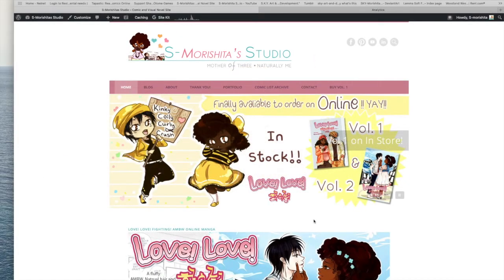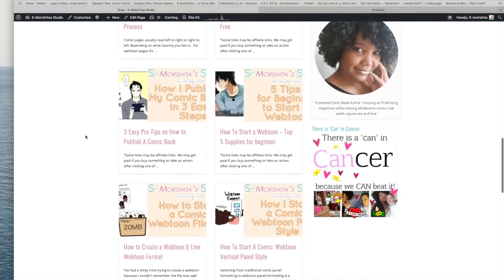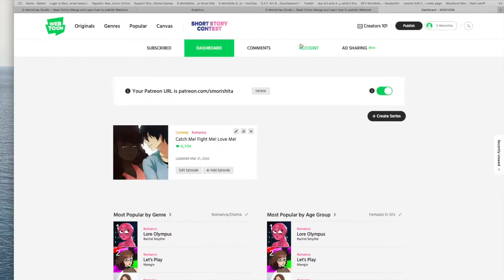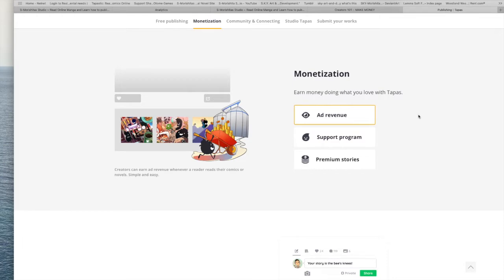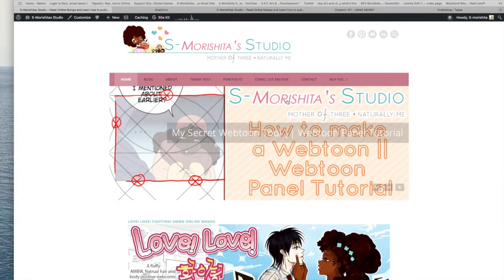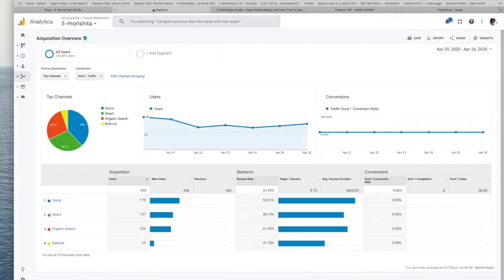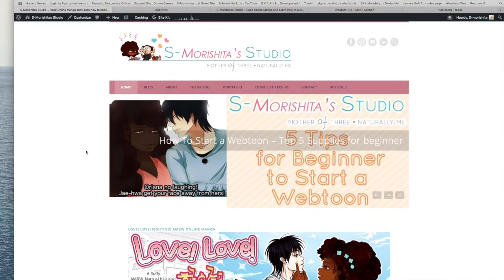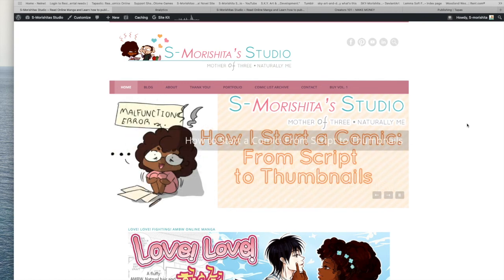Can you make money from Webtoon Comics || Webtoon Artist Rambles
So I recorded this video back in April of 2020 and I decided to go ahead and upload this to share a little more of my personal financial journey in growing my webtoon comic brand.
I want to see if it's possible for an independent webtoon artist like myself to make a living from my webtoon comics.

I'm still in the beginning phase of all of this but I want to put it out there now that my goal is to be able to make a living (hit my first milestone of $10k a month consistently. which is a big jump from the $10.00 I'm currently making a month but it's better than the $0.00 I was making back in January so it's a start so yay!)

Feel free to follow along in my journey on building my brand so that I can make a living doing all the things that I love!